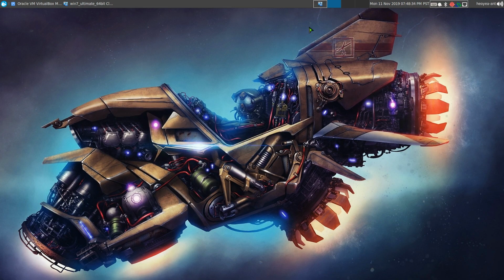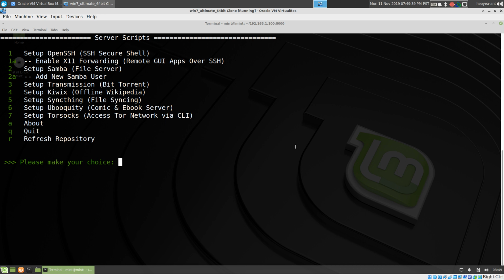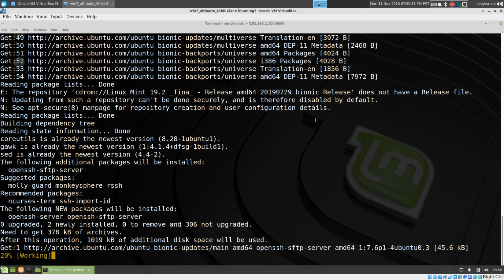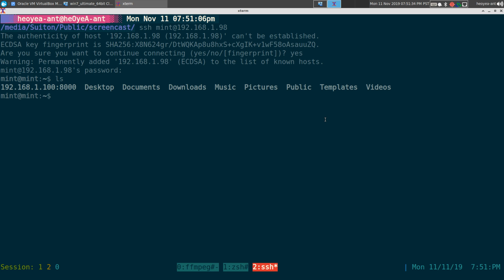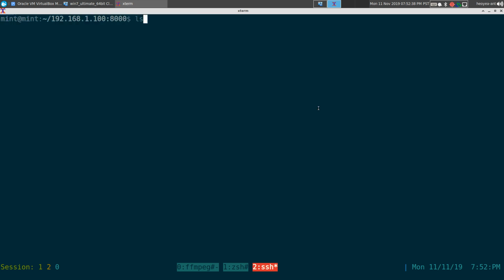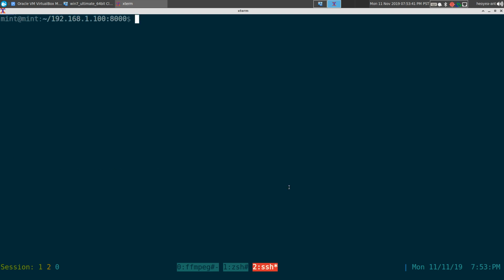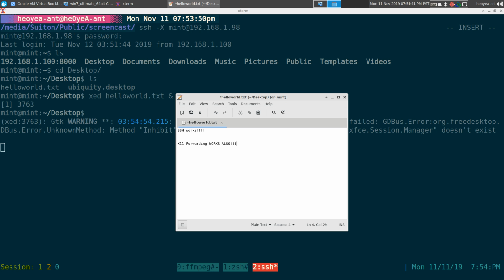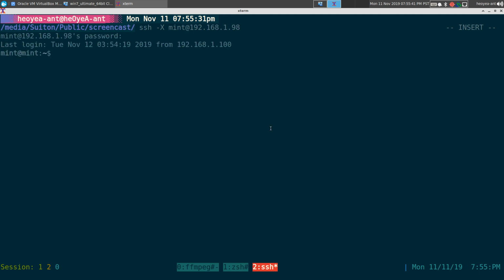Easy Setup Openssh and X11 Forwarding - Linux SHELLSCRIPT